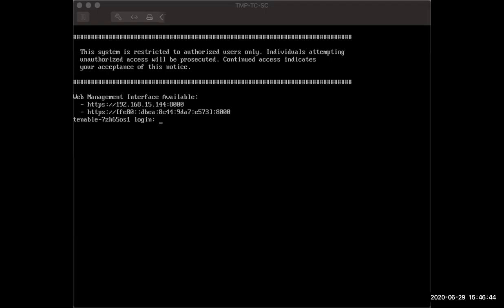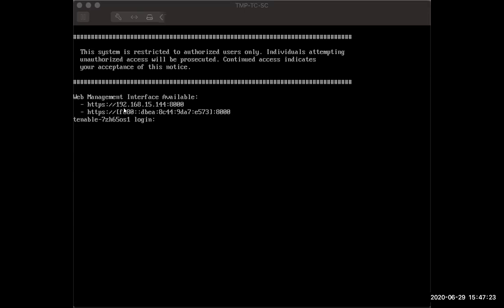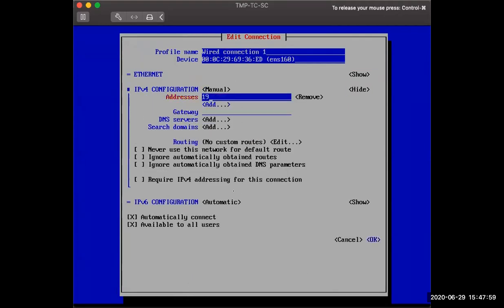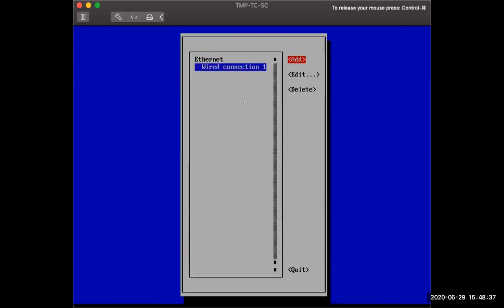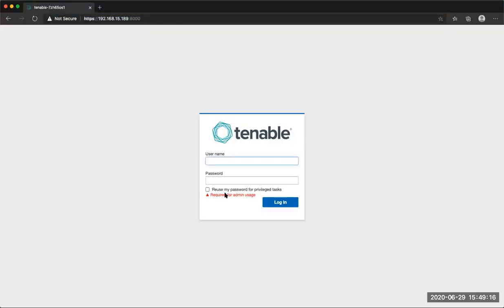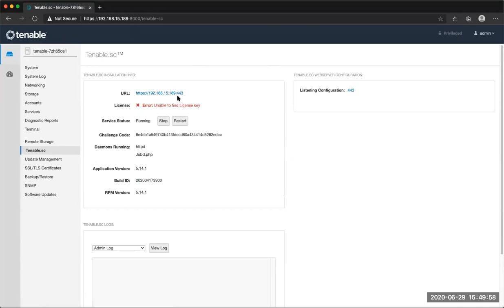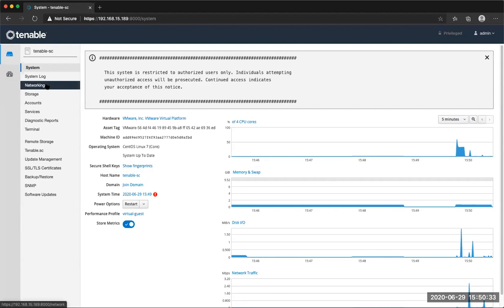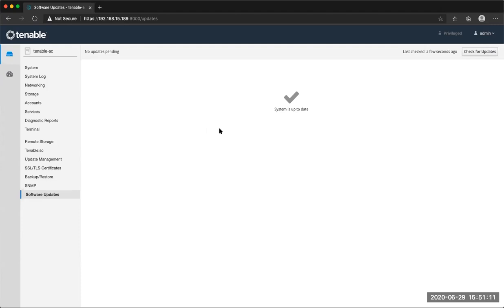Setup Tenable Core + Tenable.sc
I forgot to mention that the "Reuse my password for privileged tasks" is for doing admin level tasks within the UI. Without it, you can't edit system entries.